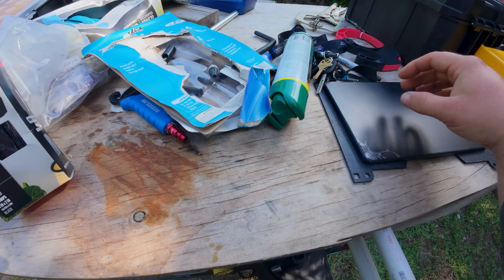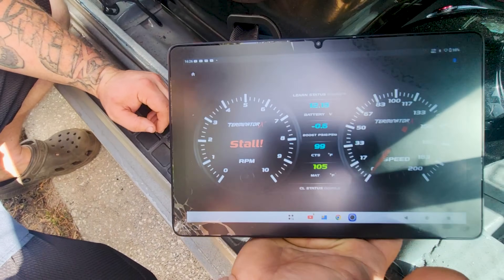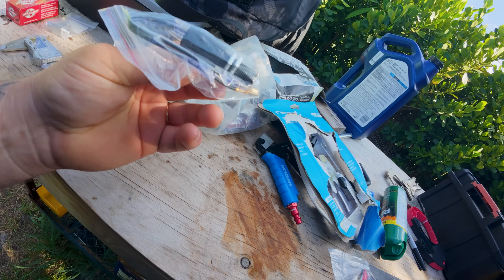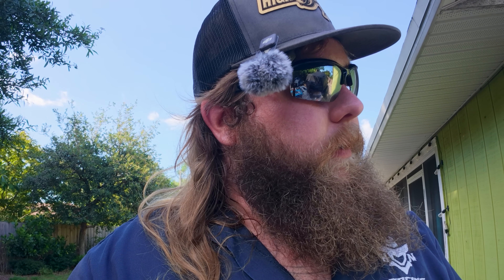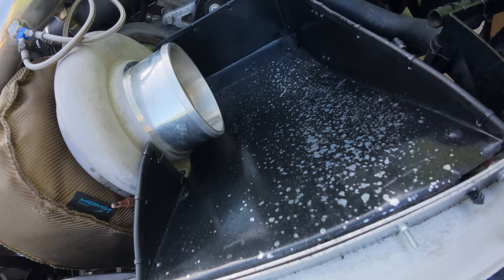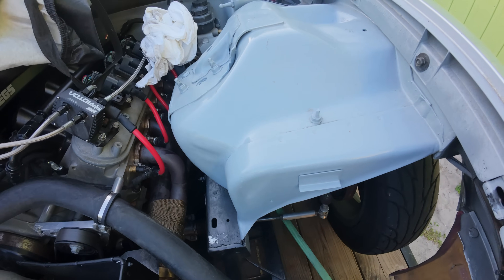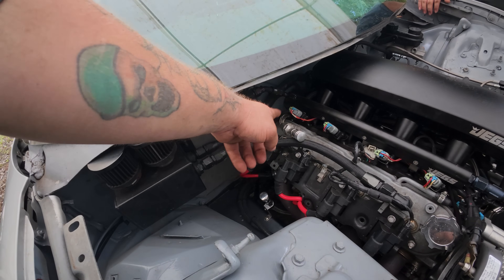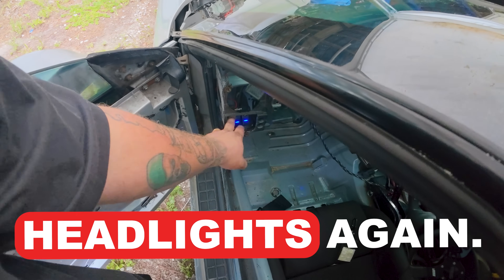$60 Android Dash VS. $1250 Holley Pro Dash! | Bluetooth Module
Is a $1250 Holley Pro Dash really worth the money when you can build a feature-packed digital dash for just $60? With the new Bluetooth module! In this video, we put them to the test.

I'll show you how to create your own powerful, 10-inch Android digital dash and connect it to your vehicle's ECU using a simple and affordable Bluetooth module. You might be shocked at how much you can save without sacrificing functionality.

If you're looking for a budget-friendly digital dash solution for your Holley EFI Terminator X ECU, this is the video for you. Stop overpaying and get the custom dash of your dreams!

🔥60$ Android Tablet

🏁 GEAR UP & REP THE CREW 🏁
Snag your limited edition High Noon Racing hat before they're gone for good!

🔥 TURBO LS RACE TUNING & MORE ACTION 🔥

🛠️ BUILD LIKE A PRO: TOP-TIER COMPONENTS 🛠️
For the best race chassis components that can handle the abuse, look no further than Trick Chassis.

🔌 AFFORDABLE RACE CAR WIRING SOLUTIONS 🔌
Stop wrestling with wires and get your race car wired right with Howerton Performance.

🚗 CUSTOM INTERCOOLERS & RADIATORS 🚗
Need a custom cooling solution that won't let you down? Hit up Mr. Cory P at Radiator Technologies. Mention I sent you!

📹 WATCH THE ENTIRE BUILD FROM START TO FINISH 📹

🏁 JOIN THE HIGH NOON RACING COMMUNITY 🏁
Connect with other builders, post your own projects, and talk all things racing in our exclusive Facebook Group!